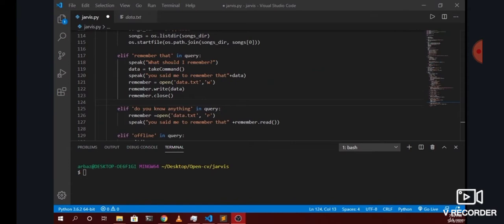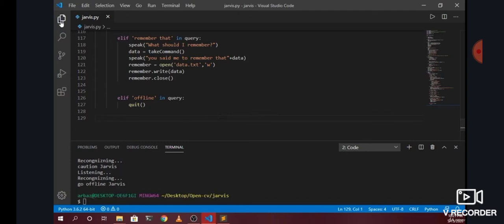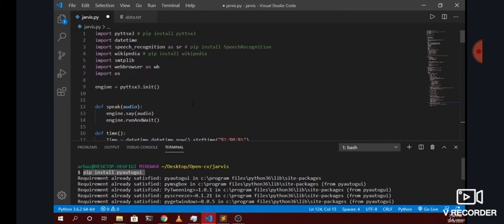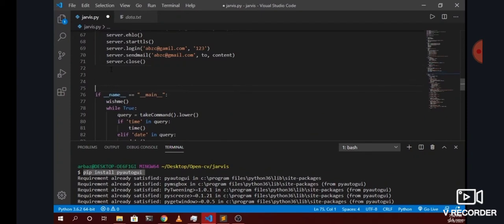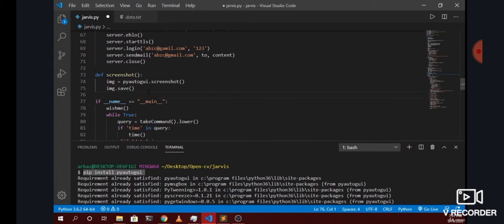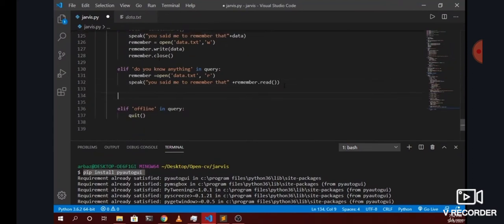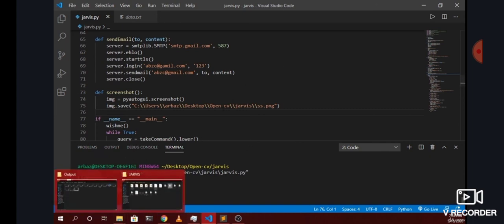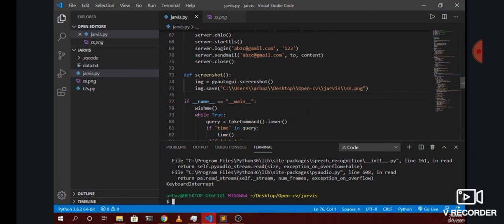#12 Take Screenshots Using Jarvis AI assistance